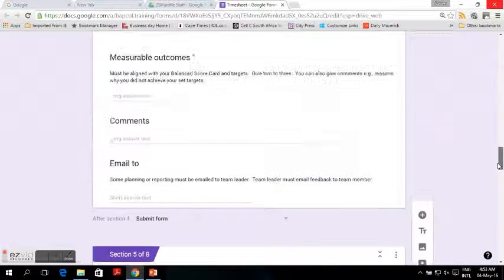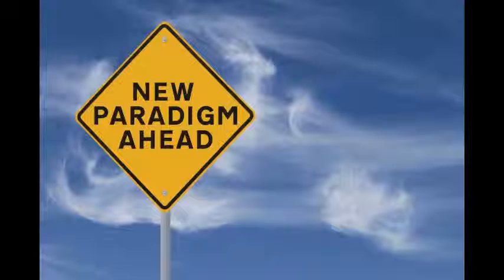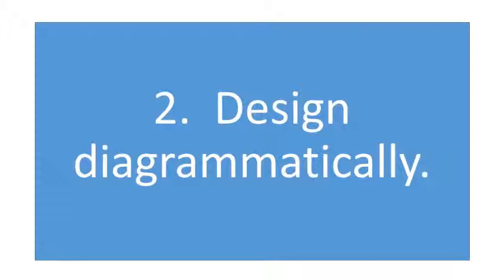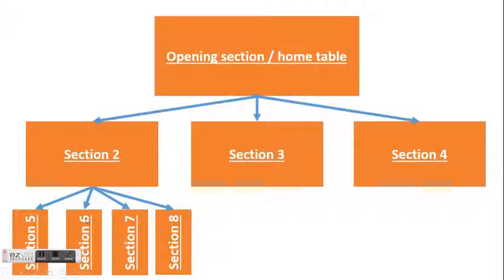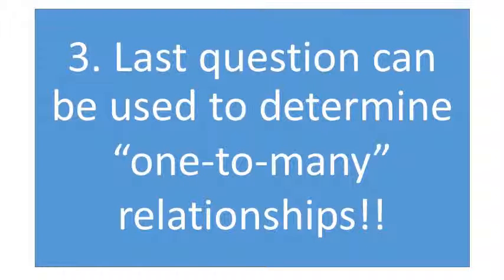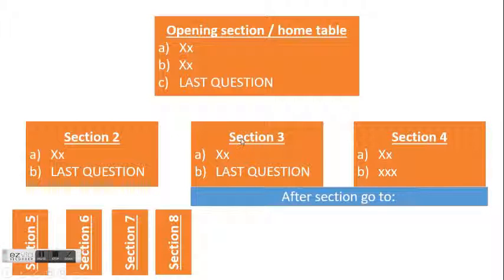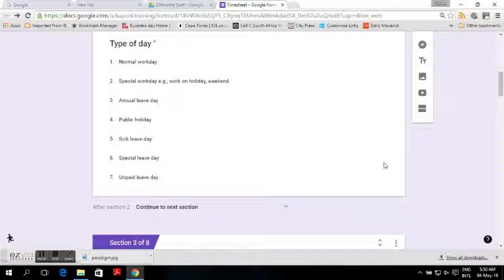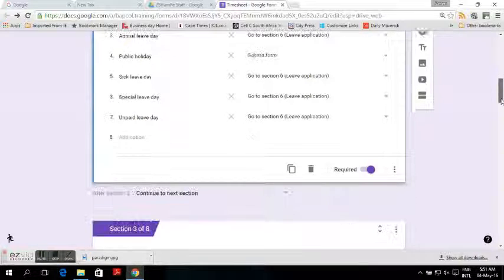Relationships and a complex database in Google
How to develop a relatively complex database using Google Spreadsheet and Form.  Complex database can be designed using Googles drop down boxes and multiple choice questions which then linked with go to sections based on the answer provided.